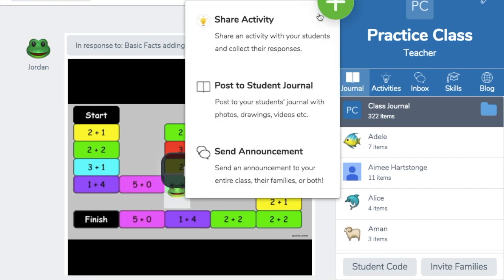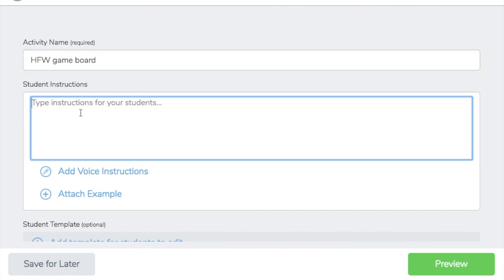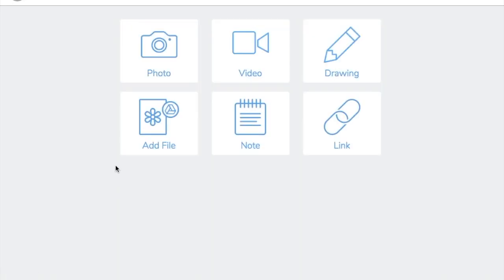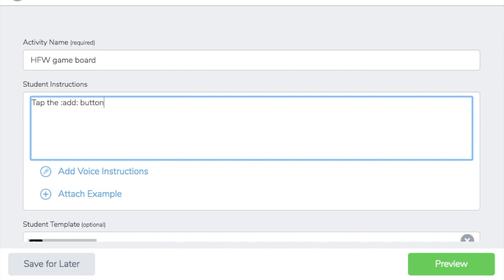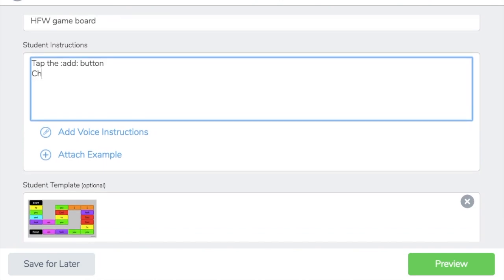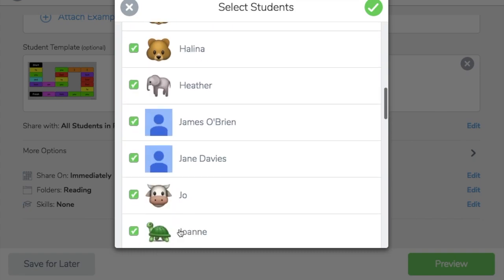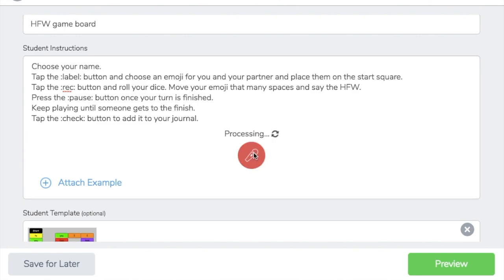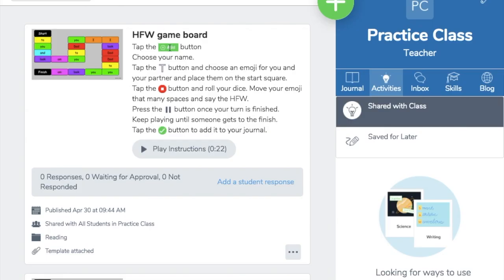Mrs Priestley ICT - How to make a Seesaw activity using a google slide template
This help video shows you how to make a Seesaw activity using a google slide template. It takes you through the steps from a teacher point of view with explanation on each part.

This video is great for sharing to other teachers who may find creating Seesaw activities from google templates tricky.